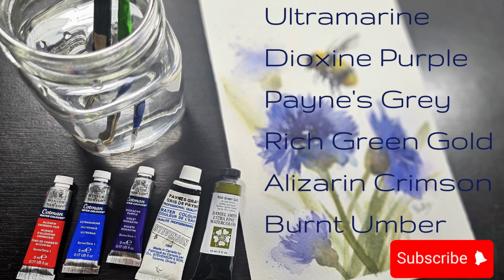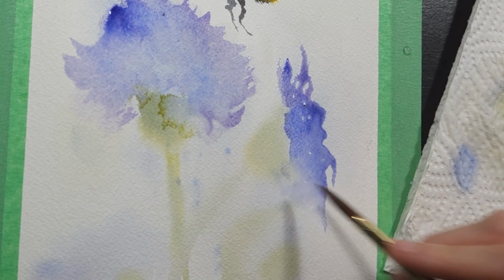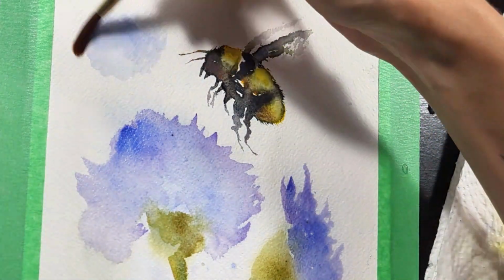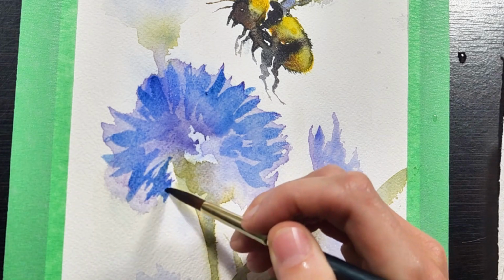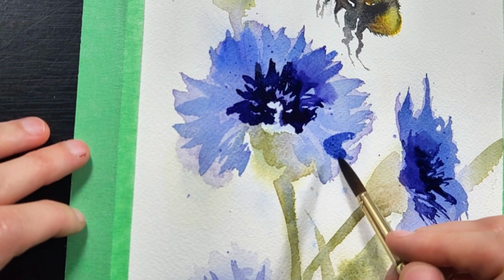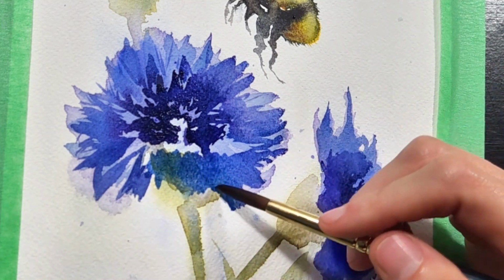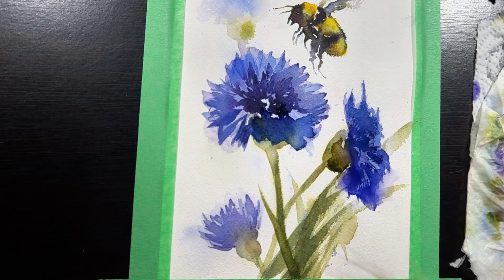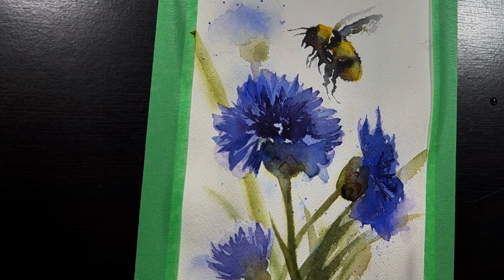How to paint vivid blue flowers with watercolor.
Learn how to paint blue cornflowers with watercolor.

MATERIALS:

Arches watercolor paper
Windsor & Newton Cotman series set
Windsor and Newton Cotman Payne's Grey